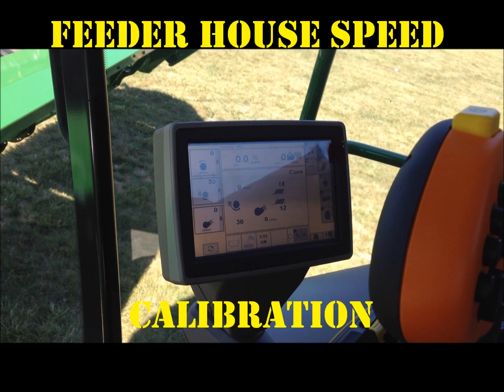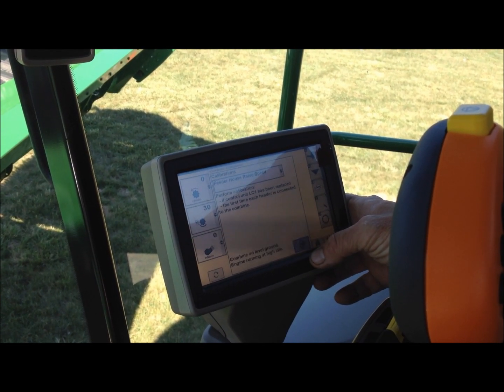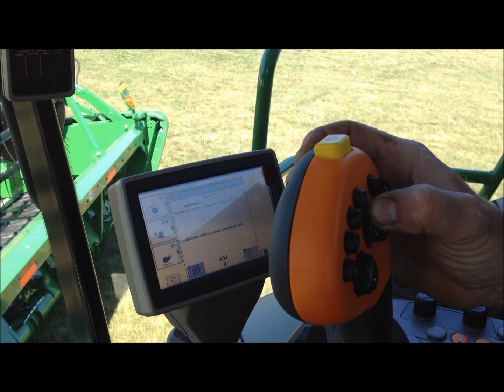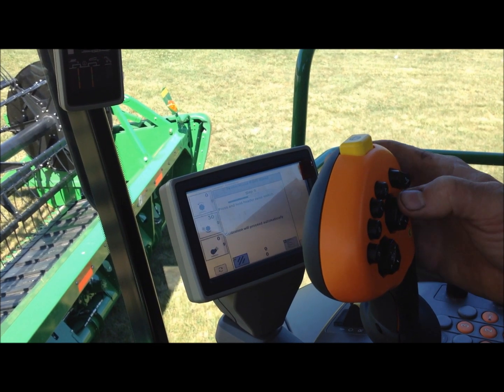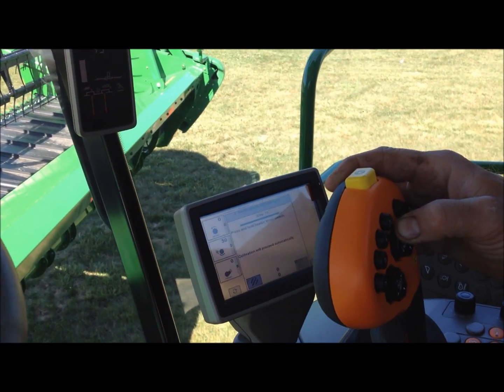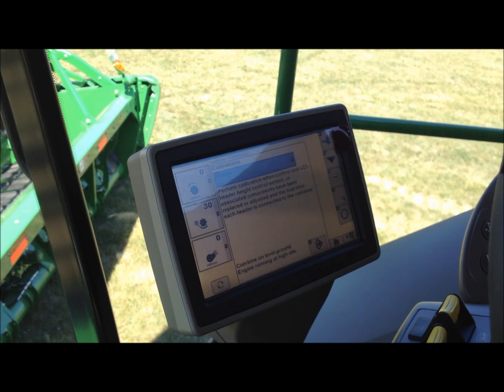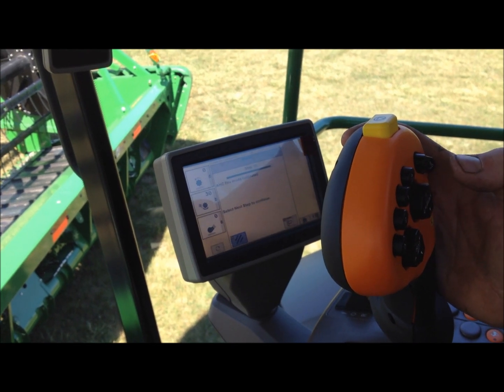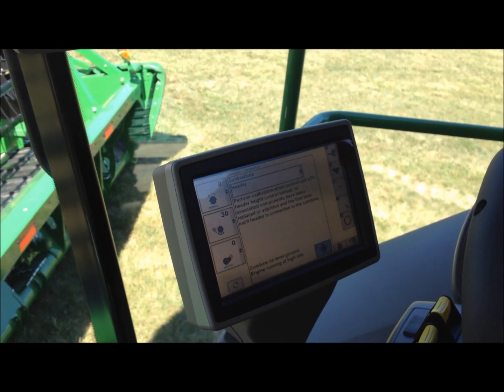S670 Combine 640FD Draper Head Calibration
Instructions on how to calibrate a S670 Combine to a 640FD Draper Head